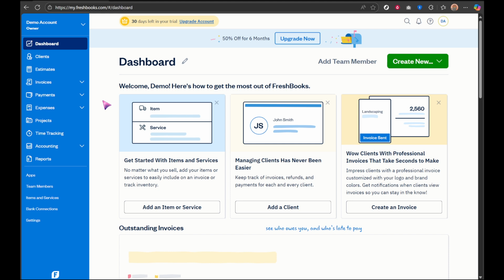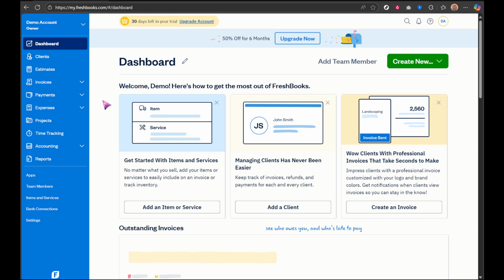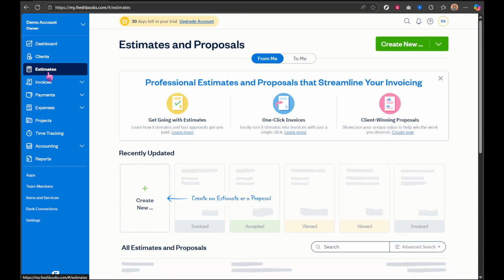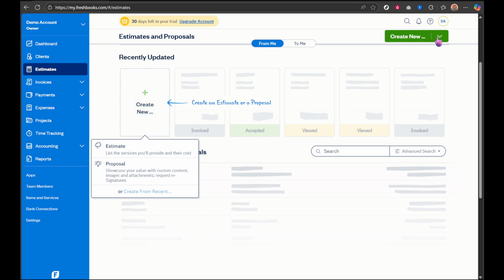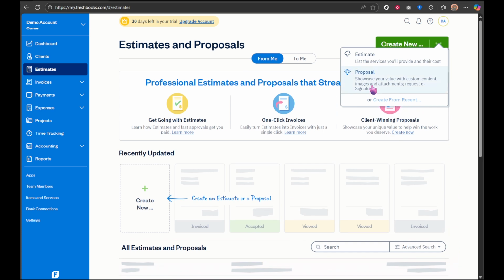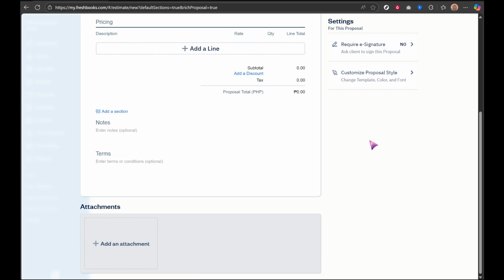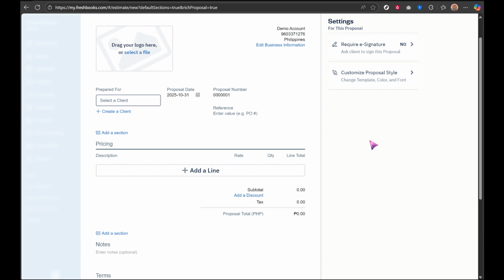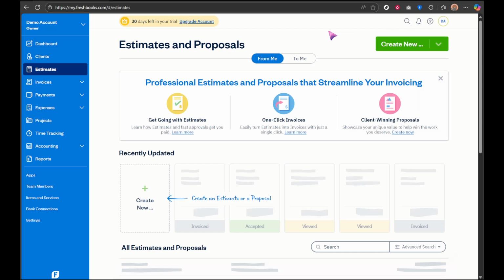How To Create Proposal On Freshbooks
Make client proposals directly inside FreshBooks.
By the end, you’ll know how to:
• Design proposal templates
• Send proposals for approval
• Convert approved proposals into invoices
📌 Ideal for freelancers and agencies pitching clients.